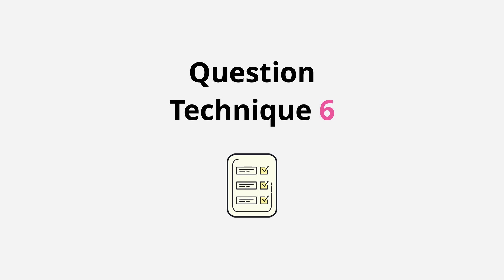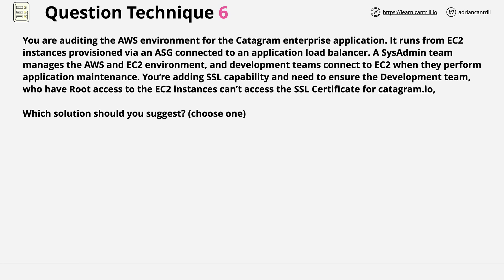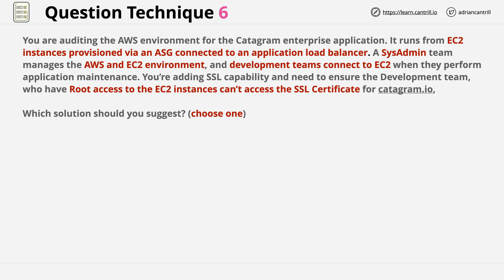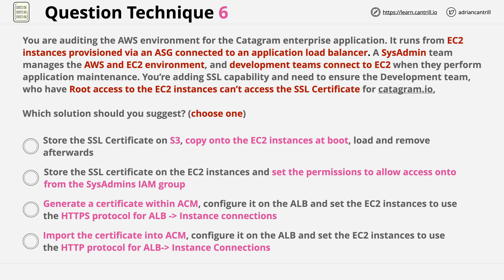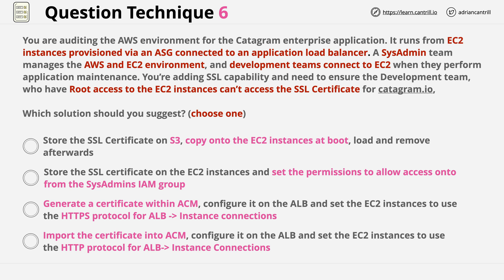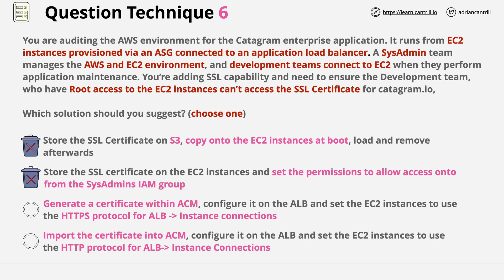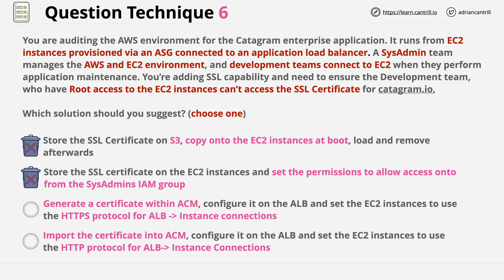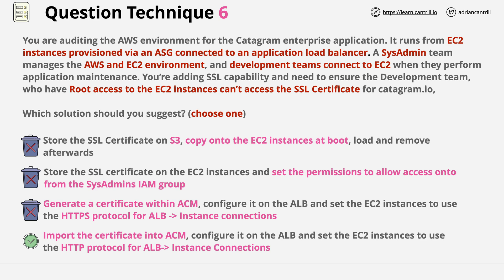Solutions Architect Professional Exam Question Walkthrough #6